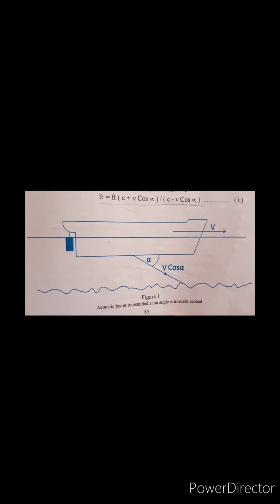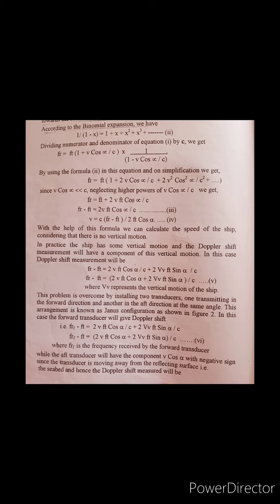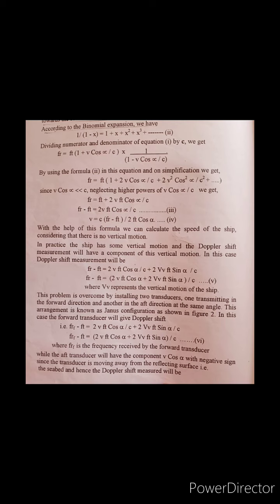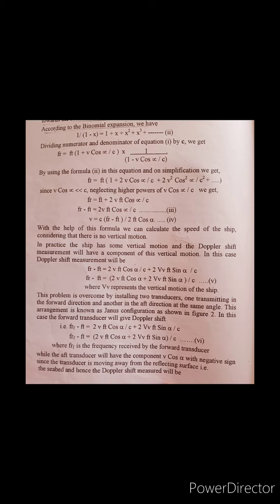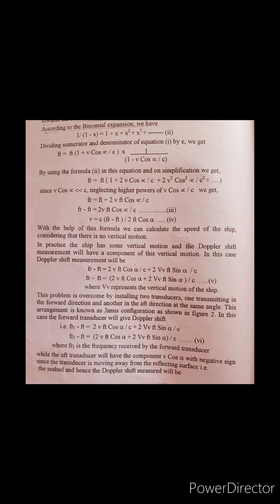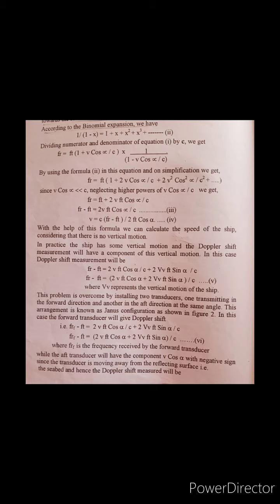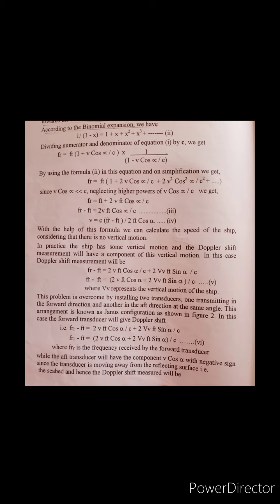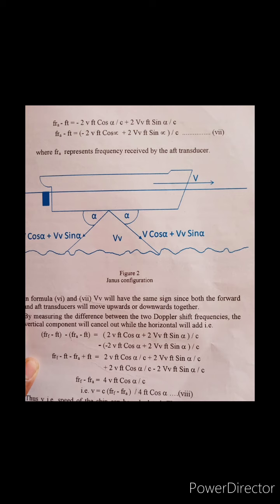Doppler log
Doppler log its very usefull for written
As well as oral exam.